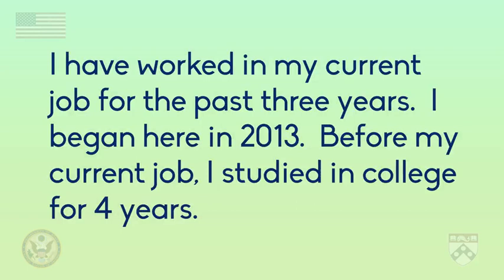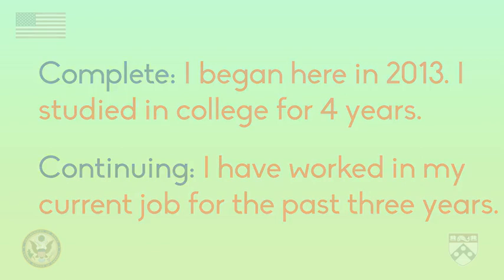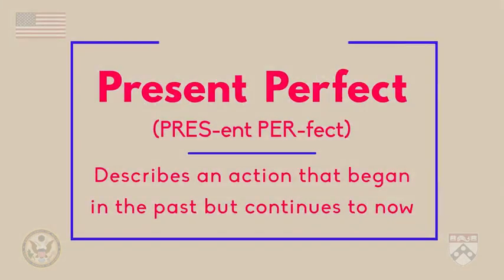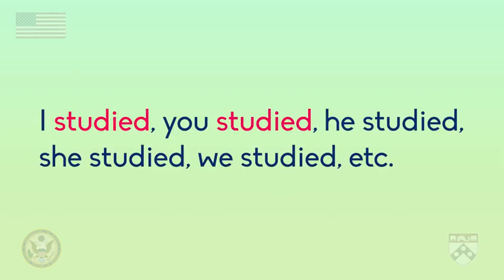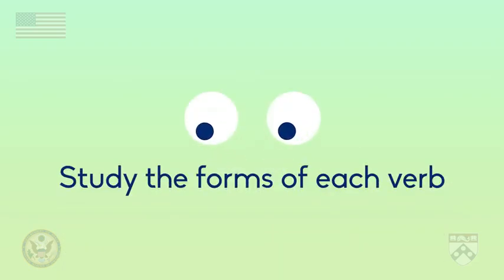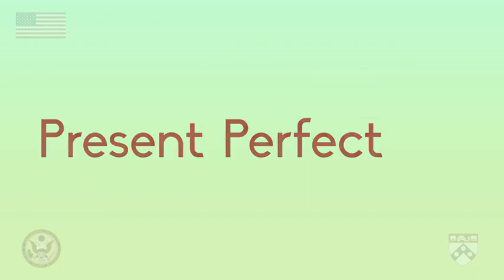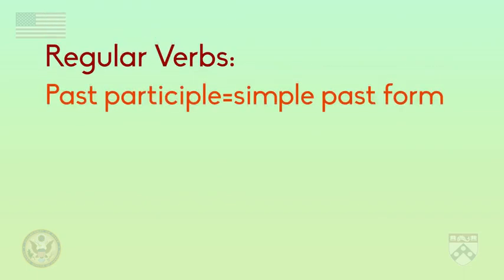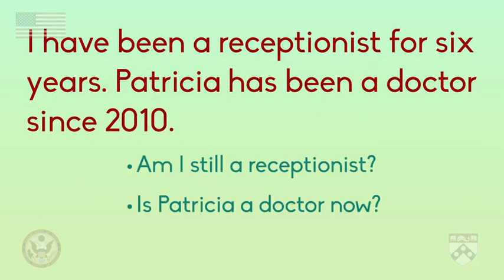Language Focus – Present Perfect vs Past Tense